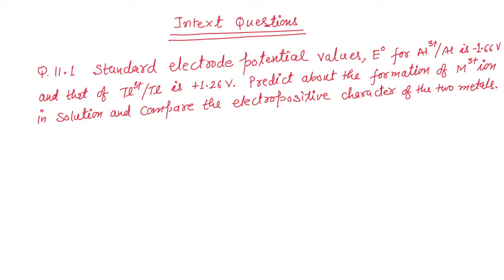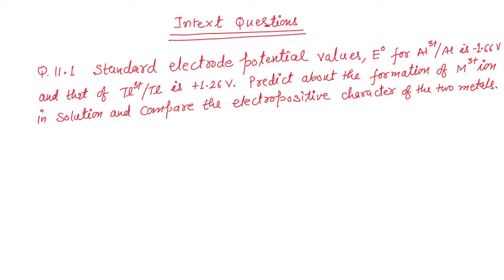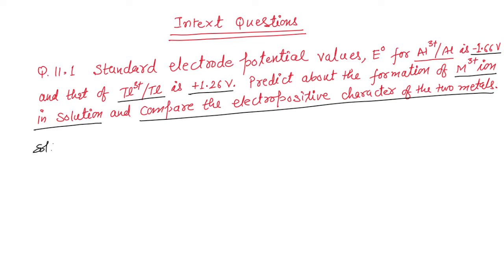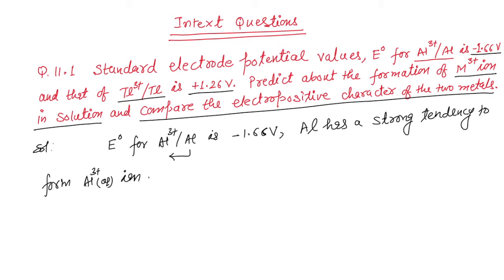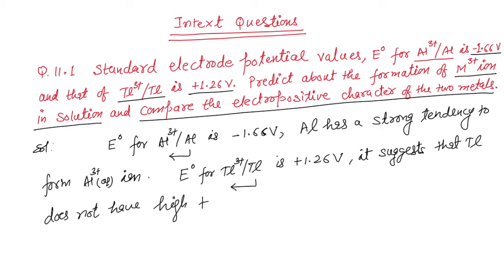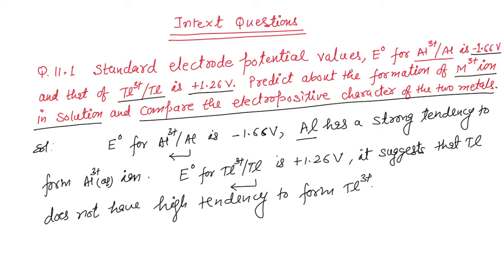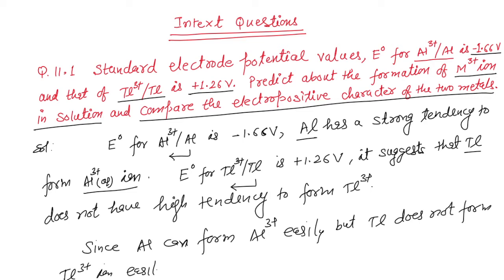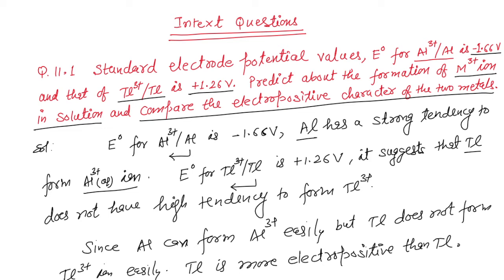p-block elements / class 11 / int. Q. 11.1